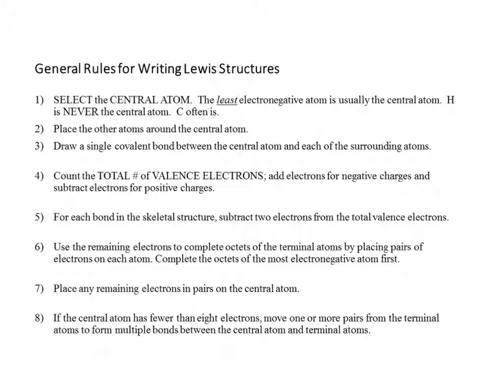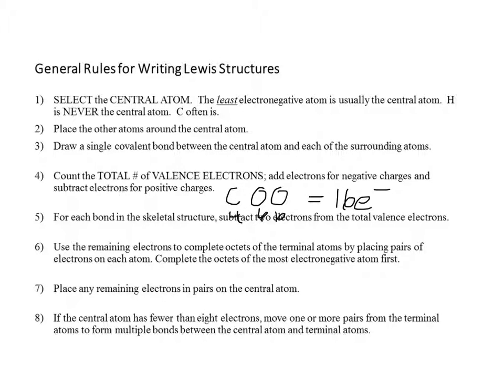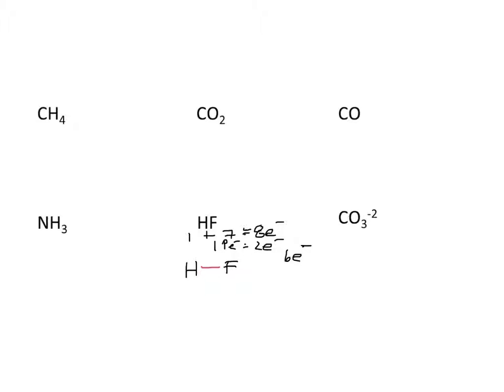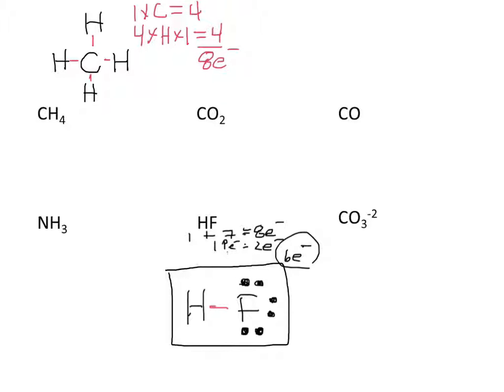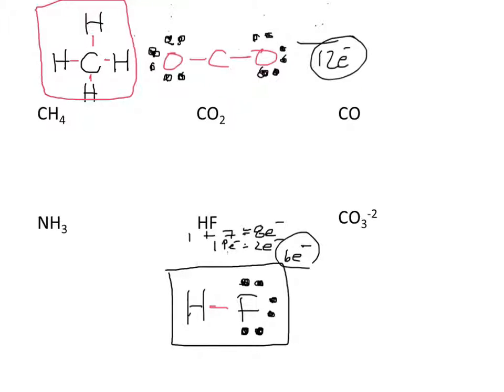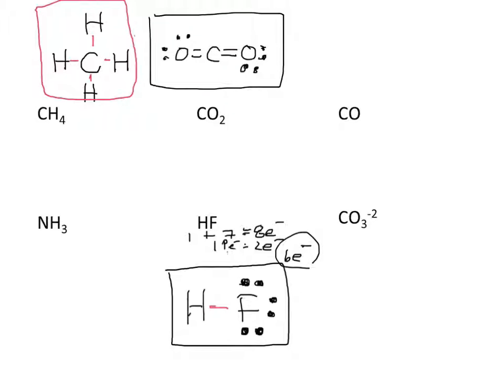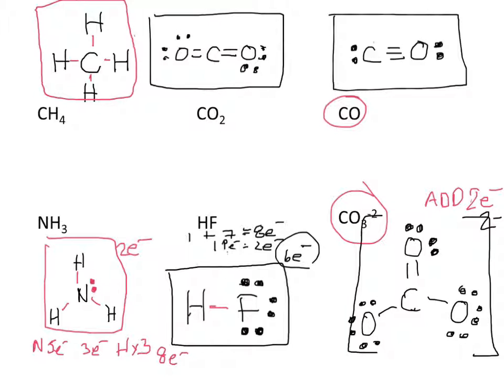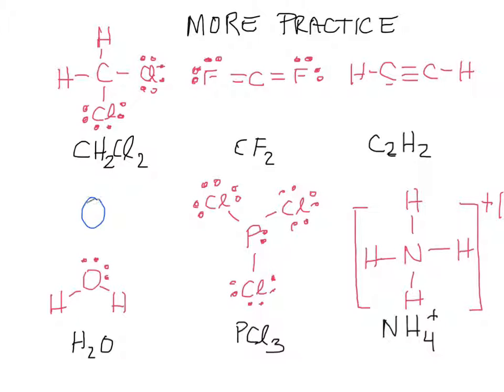Lewis structures - Covalent Bonding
How to draw Lewis structures for covalent compounds